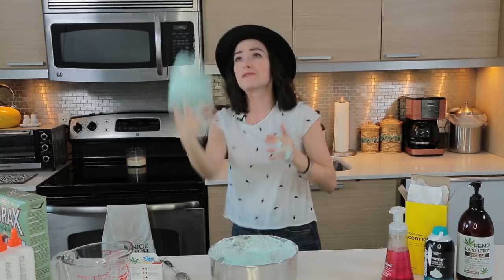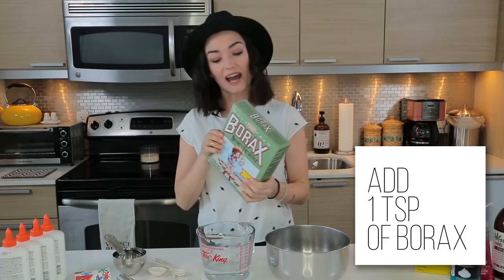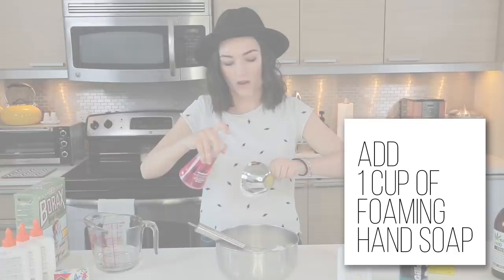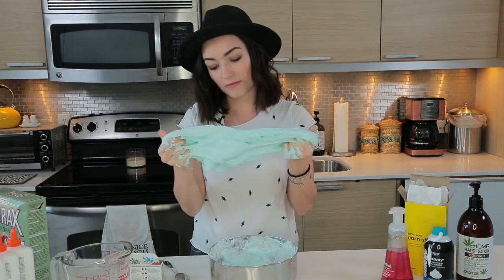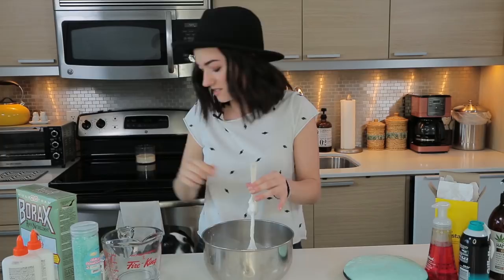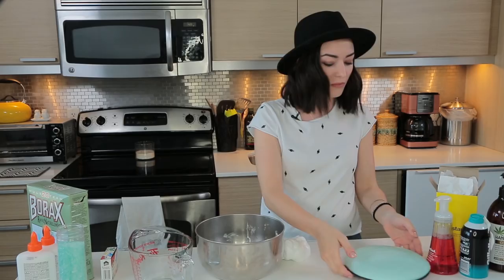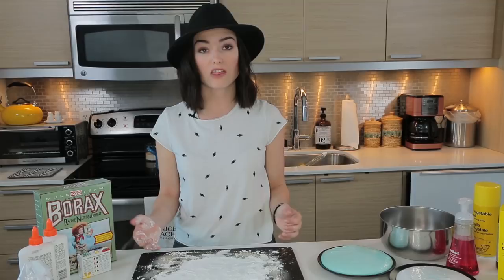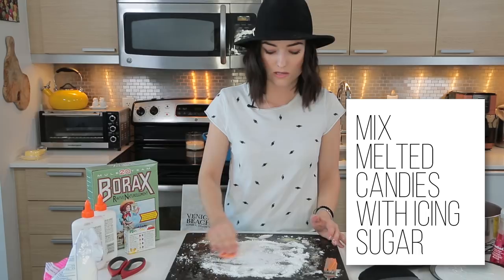TESTING VIRAL DIY SLIMES!! | KindaTV ft. Natasha Negovanlis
There has been a lot of talk about Slime here at the KindaTV office lately (cough cough Carrie and Paige). So we asked Natasha to try out three viral DIY slimes! She tries out making Fluffy Slime, Crunchy Slime otherwise known as Bubble Wrap Slime and Edible Slime!

Which one is your favourite? Have you ever made slime?

A special thanks to Gillian Bower and Karina Garcia for these slime recipes! You can check out their video below!